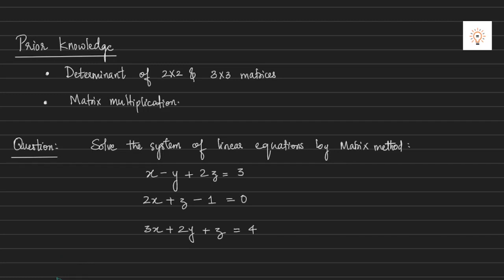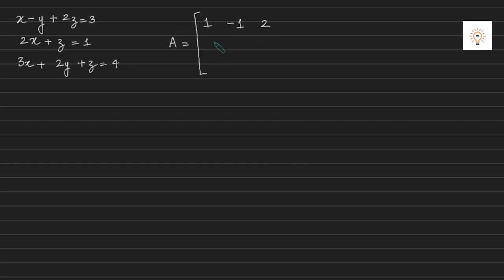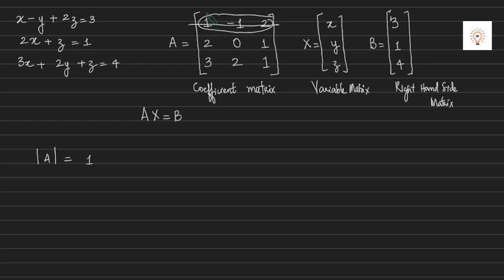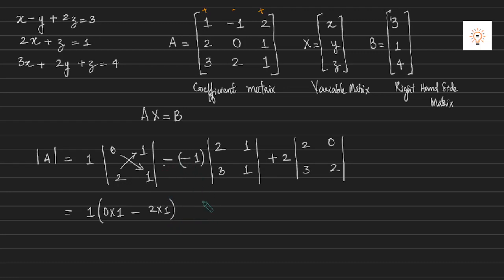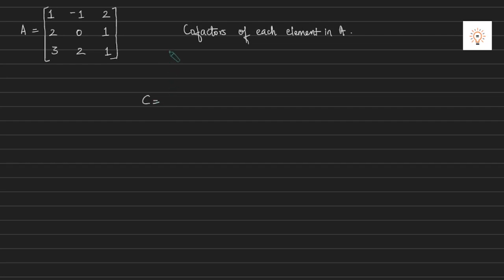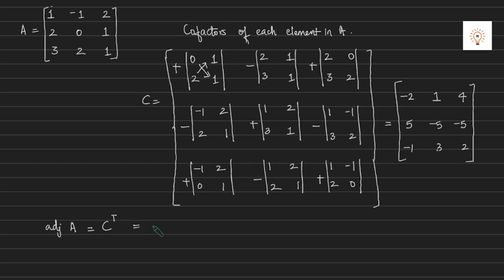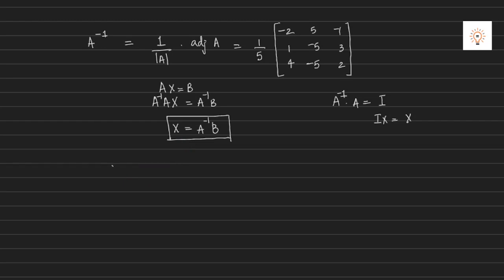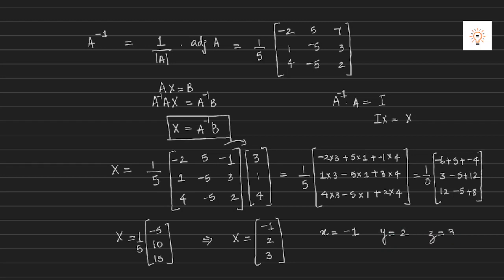Matrix Method | Solution to a system of linear equations